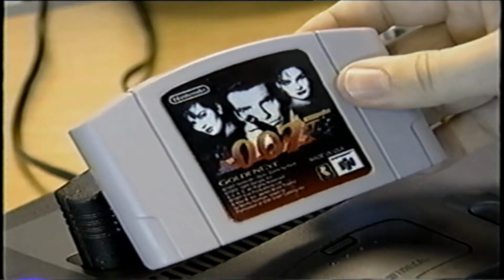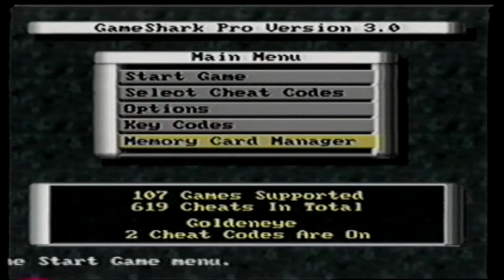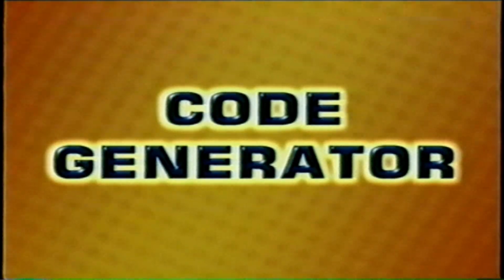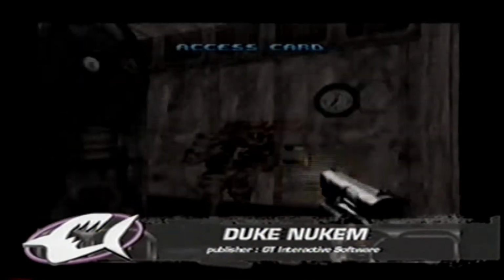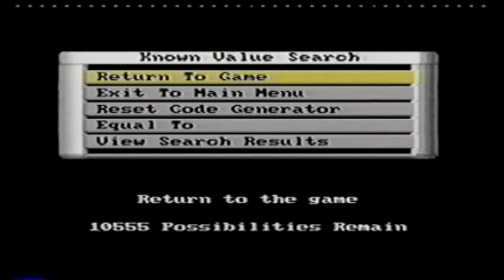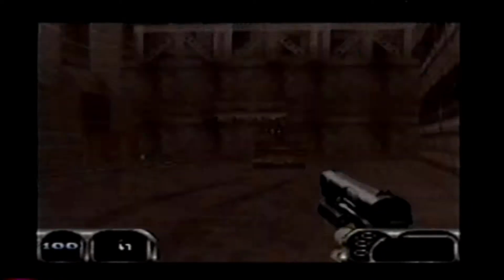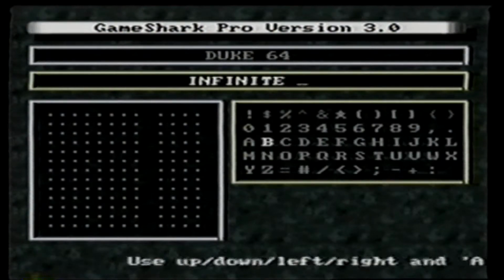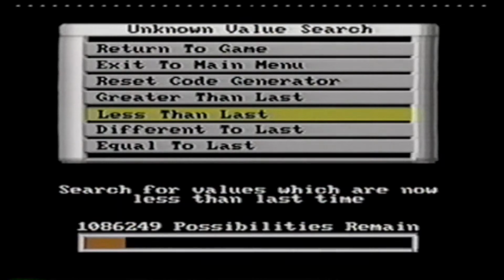GameShark Pro How To Hack Like A Pro Nintendo 64